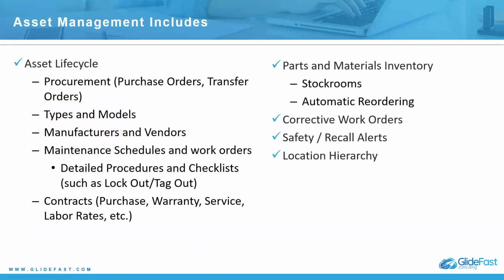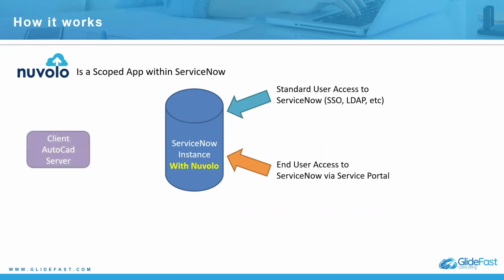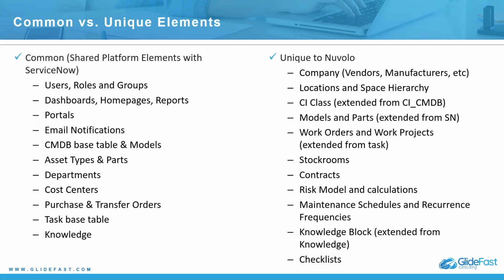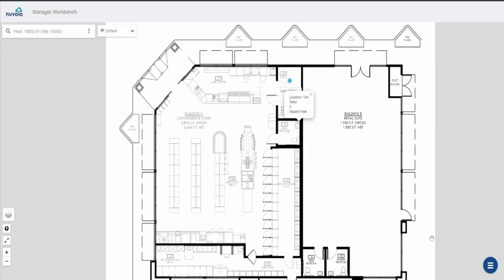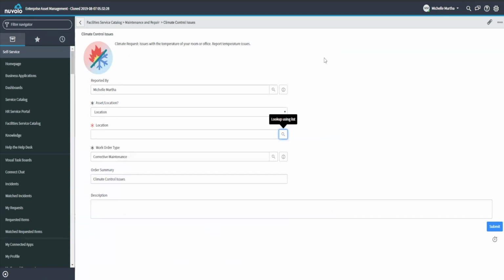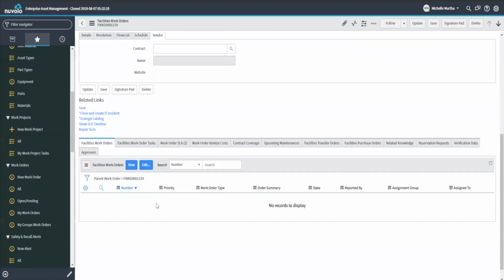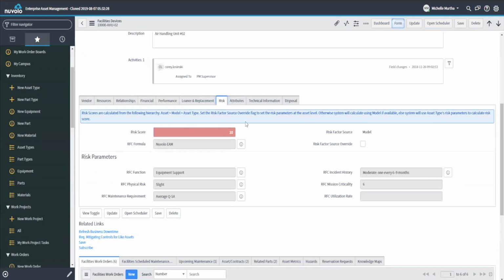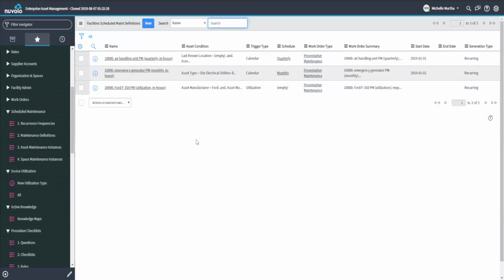Nuvolo Implementations in ServiceNow | Share the Wealth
In this Share the Wealth session, Michelle Murtha of GlideFast Consulting gives an overview of implementing Nuvolo in ServiceNow.

Nuvolo delivers on the promise of a fully Connected Workplace, empowering everyone to do their very best work. The Connected Workplace connects all people, locations, assets and business services, built on NOW.

For more information on integrating HR, IT, and Facilities with Nuvolo and ServiceNow, watch our webinar